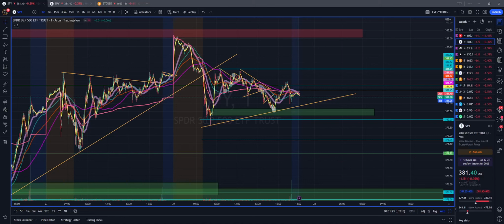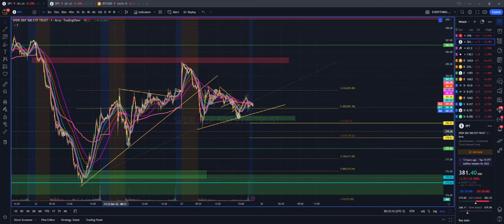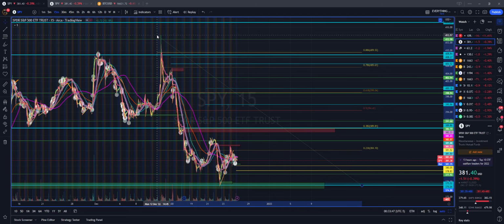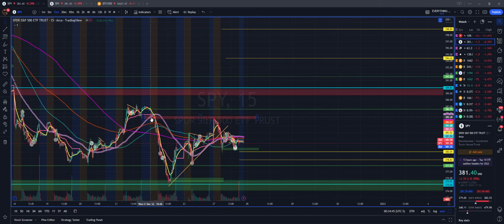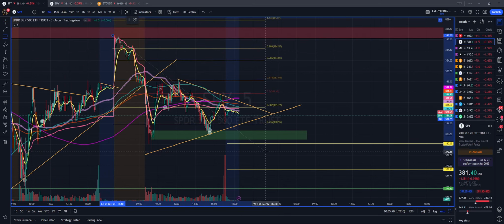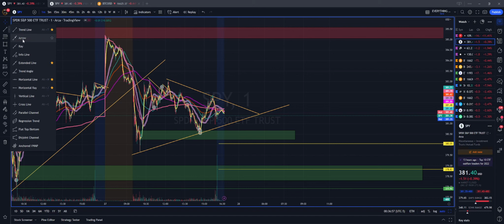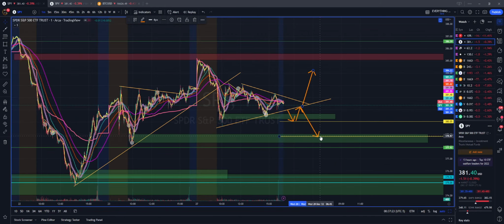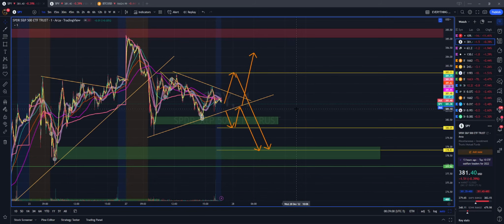Quick Market briefing 12/28/22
Market overview